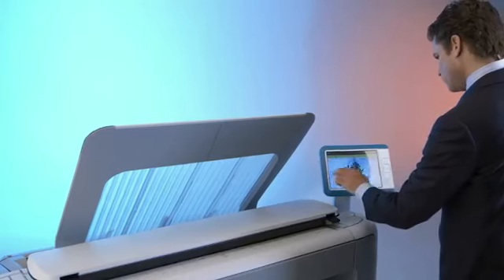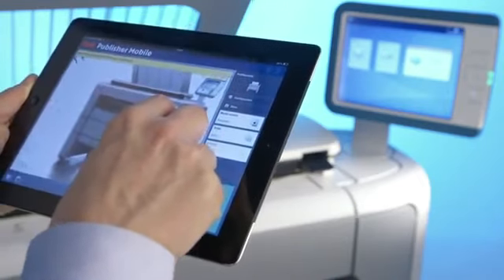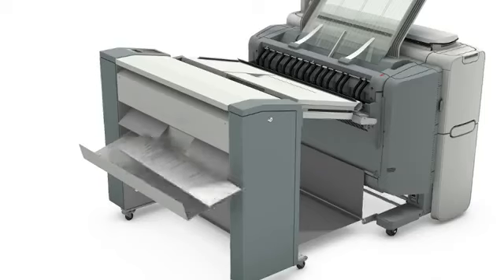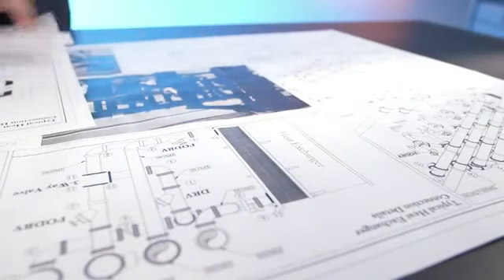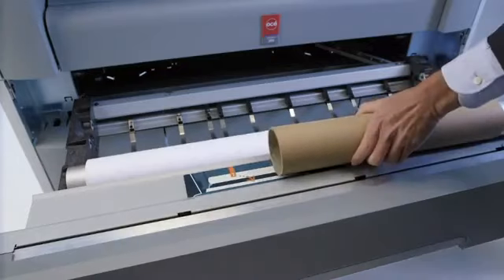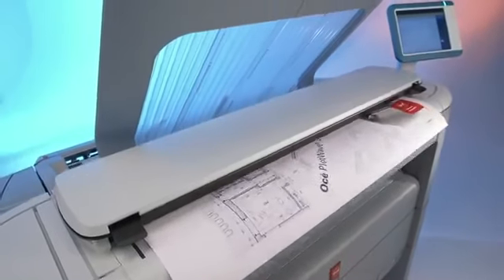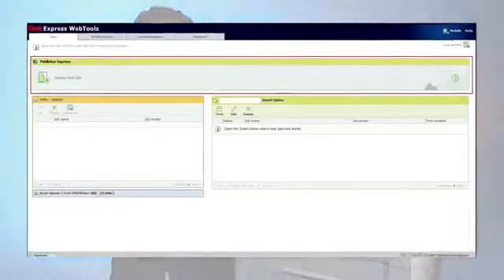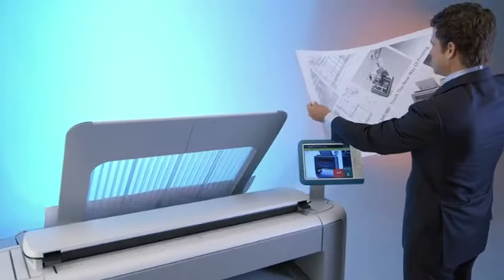Océ PlotWave 340/360 Wide Format System Demo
Demonstration of the new Océ PlotWave 340/360 wide-format plotter and scanner system. Black & White Large Format Printer / Copier / Color Scanner with Multi-touch Gestures Touchscreen and Cloud Integration. Print efficiently, save energy, and access the cloud with ease.